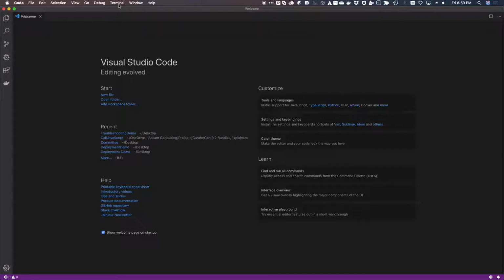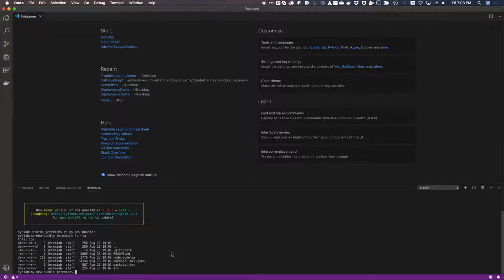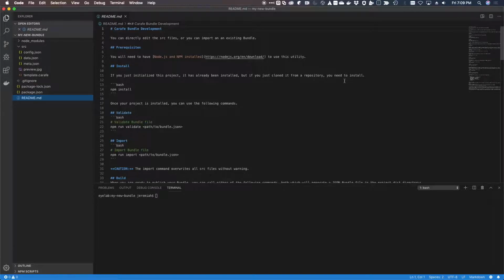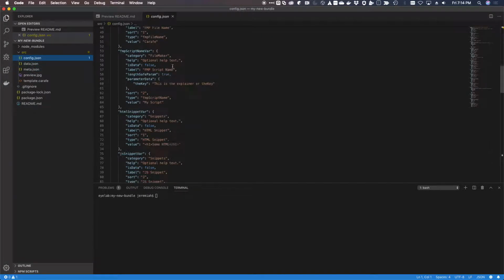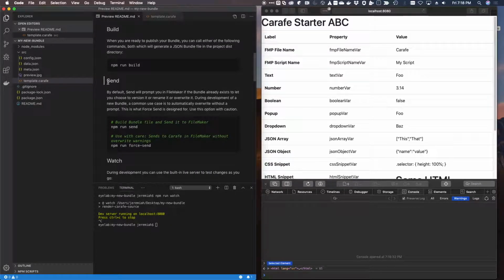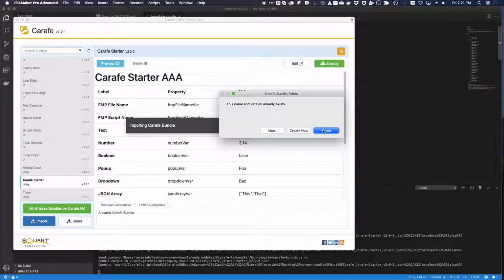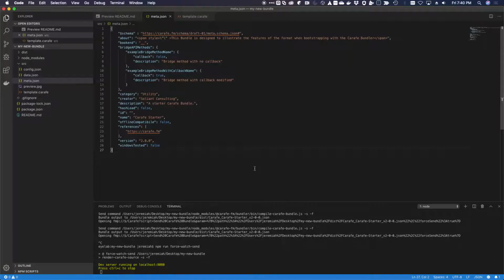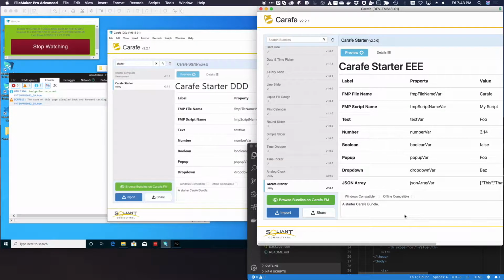Advanced Development Introduction Part 2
In part two, Jeremiah Small shows how to use the Carafe Bundle Creator to initialize a new Bundle. He also shows how to use the Watch, Watch Send, and Force Watch Send CLI functions.

If you haven't already installed Visual Studio Code (VSCode) and NPM, watch the video that explains how to set up your local dev environment: